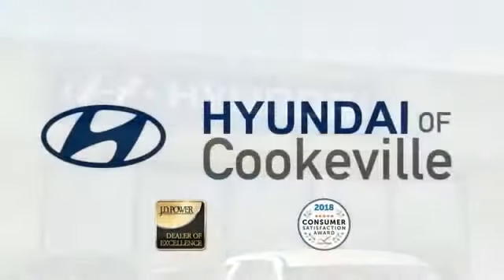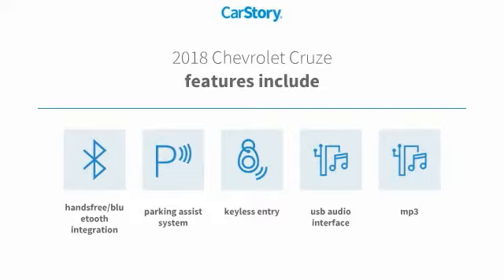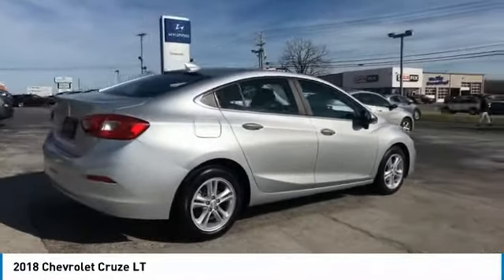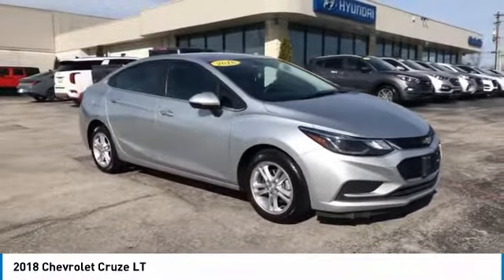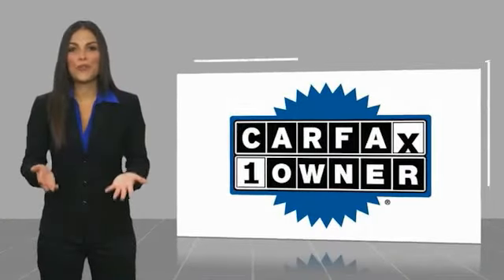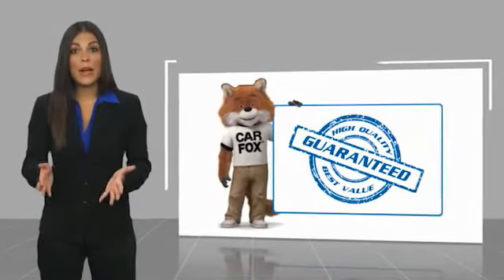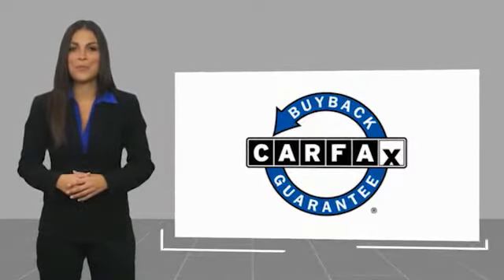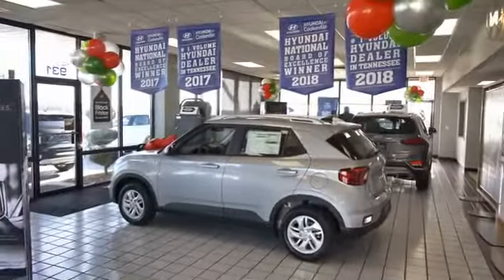2018 Chevrolet Cruze Live T117835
Recent Arrival! CARFAX One-Owner.brbrThank you for choosing Hyundai of Cookeville! Where we are creating happy buyers every day!! All of our preowned vehicles have gone through a multi point inspection by our certified trained technicians and have been professionally detailed!! 2018 Chevrolet CruzebrbrOdometer is 11100 miles below market average! 29/40 City/Highway MPG Awards:br * 2018 KBB.com 10 Most Awarded BrandsbrbrHere at Hyundai of Cookeville is where you Get the best deals with that hometown feel!!! Please give me a call to set up your test drive.